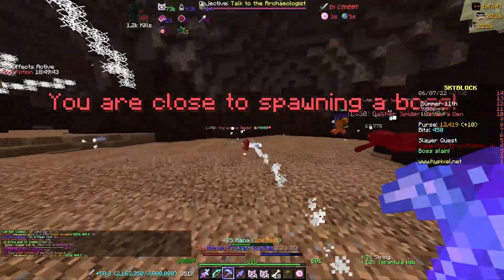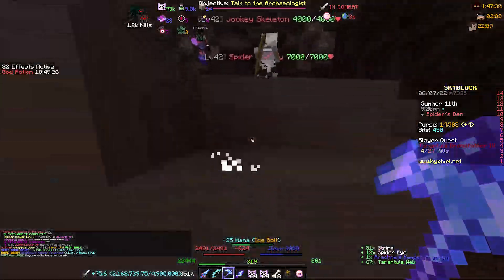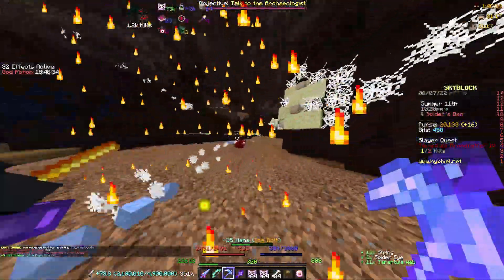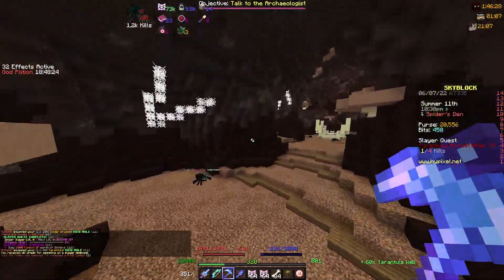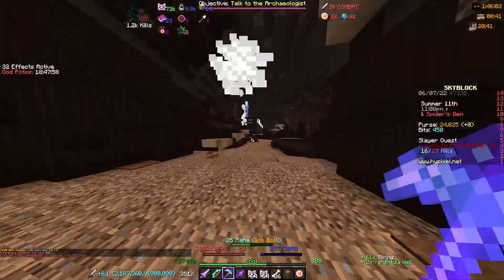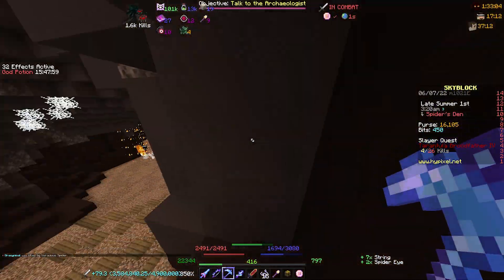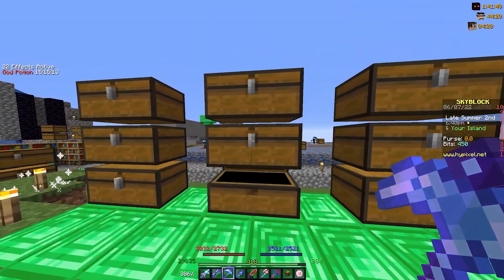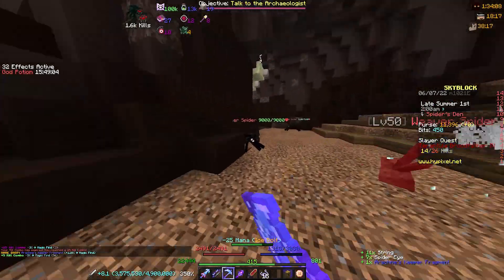What You Should Be Doing During Aatrox | Hypixel Skyblock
Hey guys, it's AJ and welcome to another hypixel skyblock video.  Today I am going over how I got 550k slayer experience in just one day.  I go over the setup I used to be able to do spider slayers very efficiently.  Also, this video is being posted while the auction house and bazzar are down meaning many people don't have cookie buffs.  The tarantula slayer is even enough where most people can do it without having to worry about dying.  Hope you all enjoy the video!